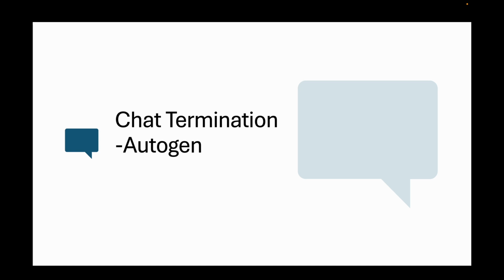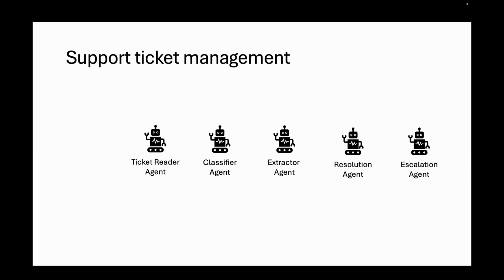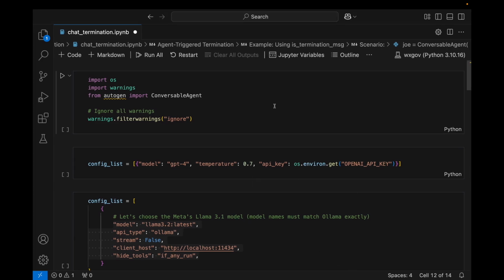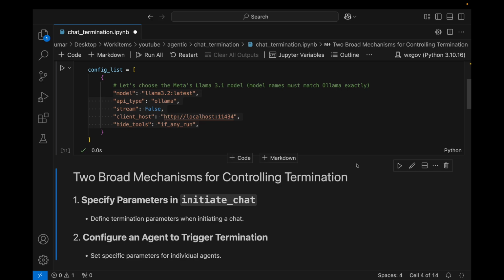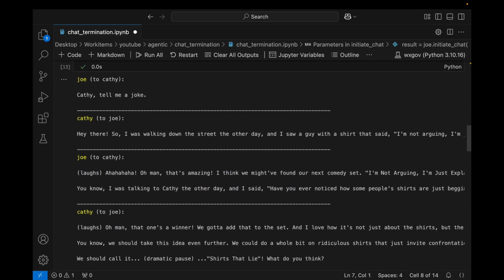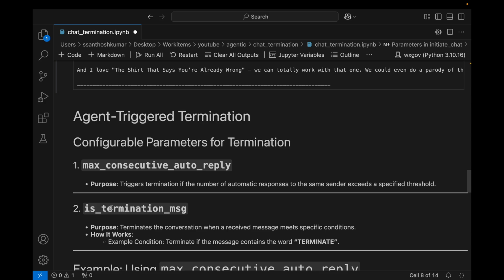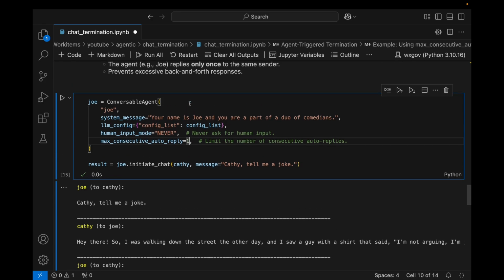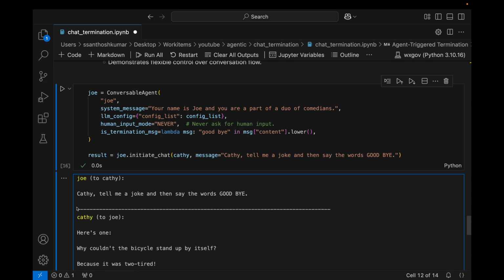Mastering Chat Termination in Autogen: Optimize Your AI Agents!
In this video, we dive into an essential feature of the Autogen framework
Chat Termination. Managing when and how AI agents end their conversations is crucial for optimizing workflows, preventing unnecessary interactions, and improving efficiency.

🔹 What You'll Learn:
✅ Why chat termination is important in agentic AI
✅ How to implement chat termination using Autogen

This video builds on the previous episode, where we introduced **Agentic AI, the Agentic AI framework, and Autogen**. If you haven’t watched that yet, be sure to check it out!